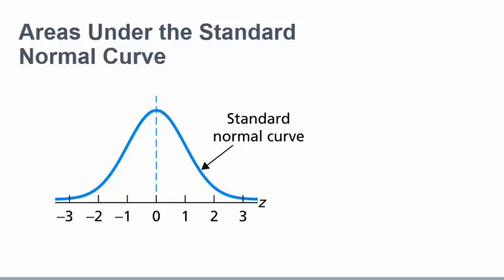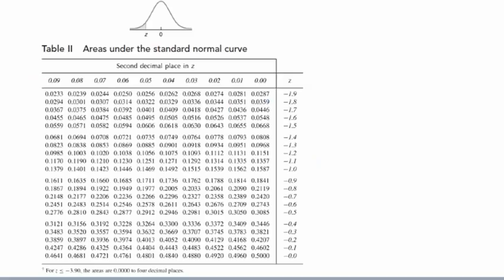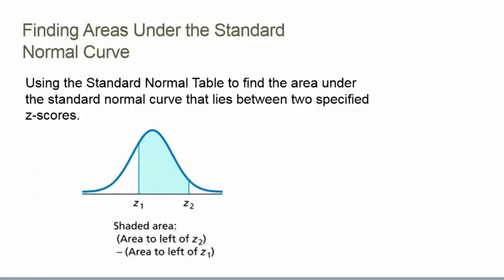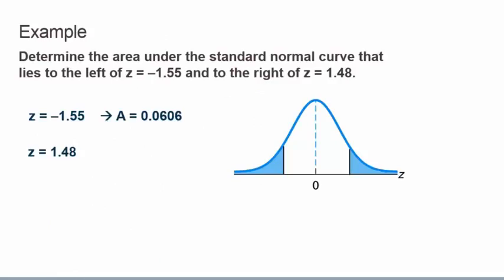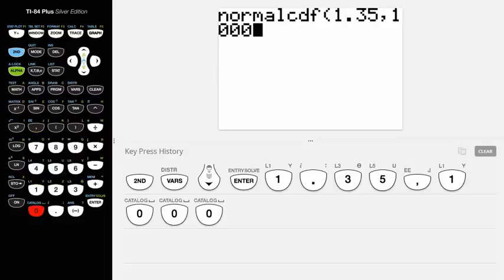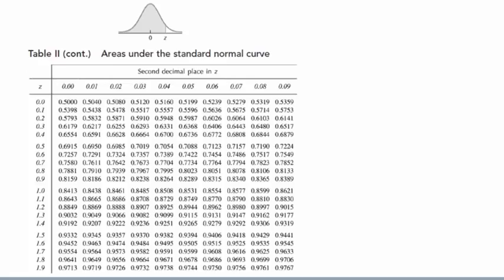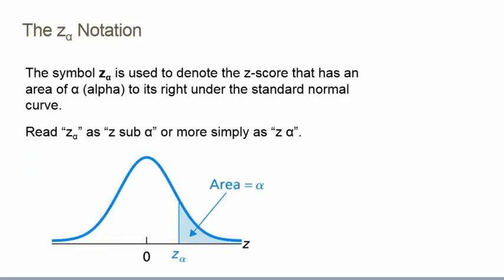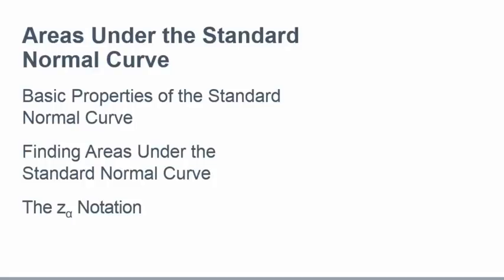Ch6 Sec2 Areas Under the Standard Normal Curve